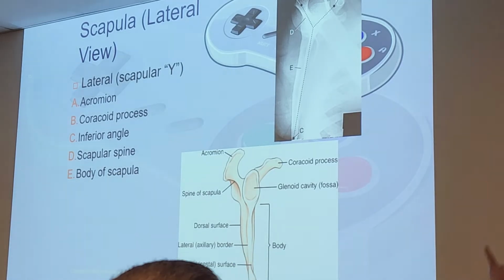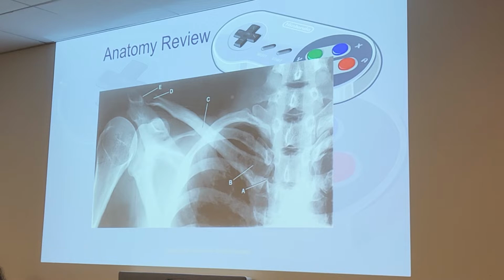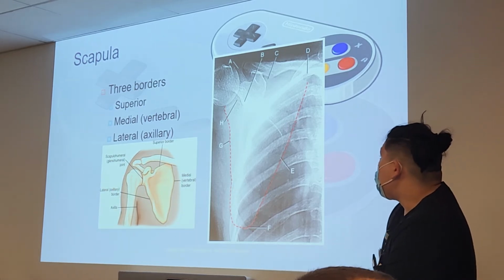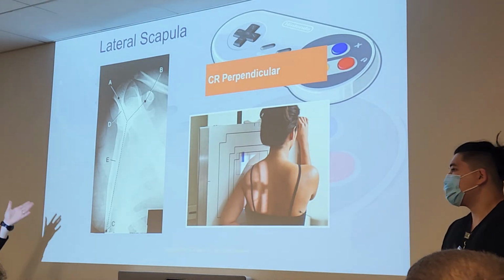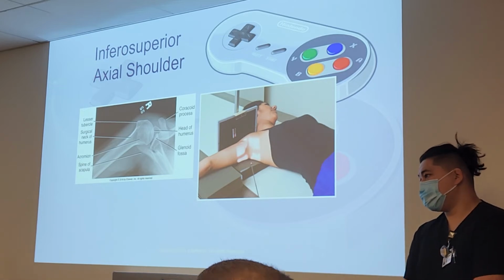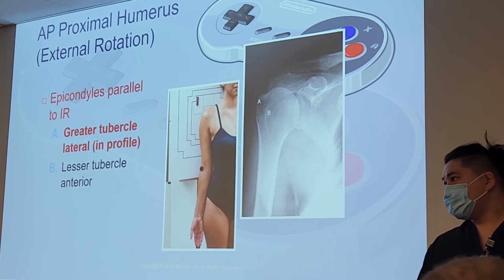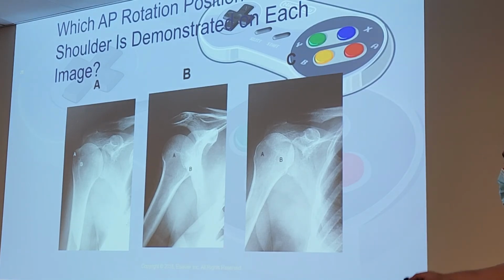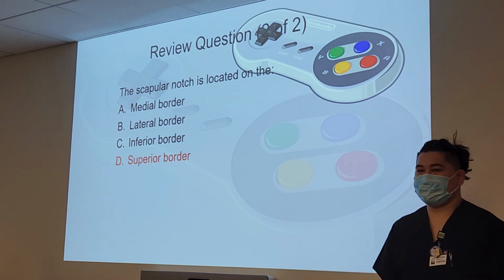10-3-22 Rad Pro (Donahue) (Test 3) Part 2 of 2